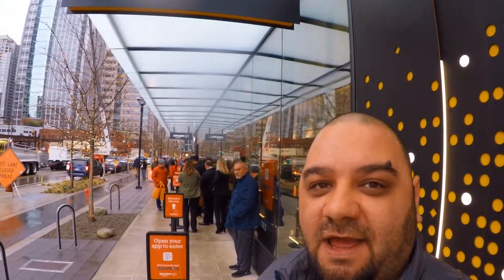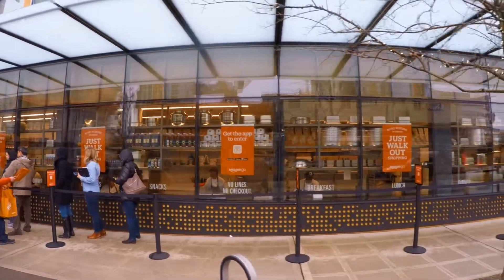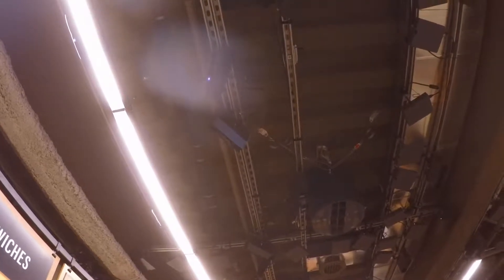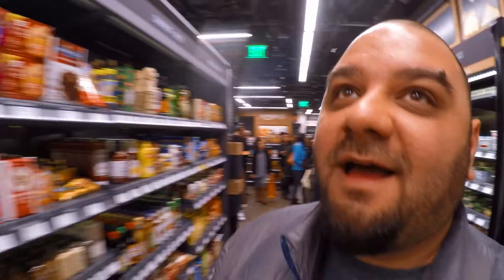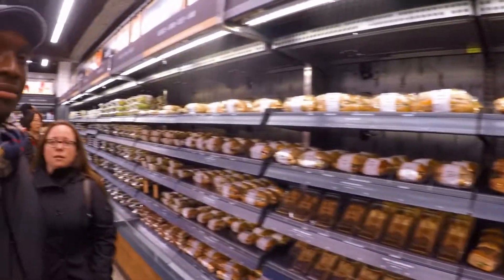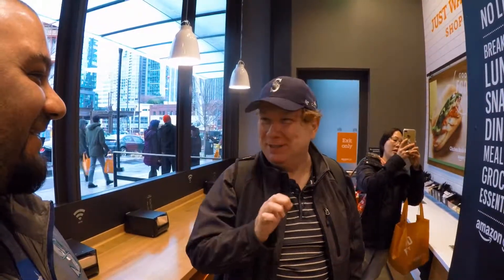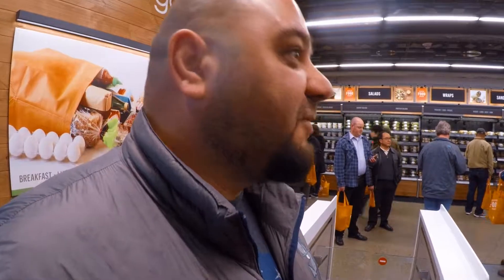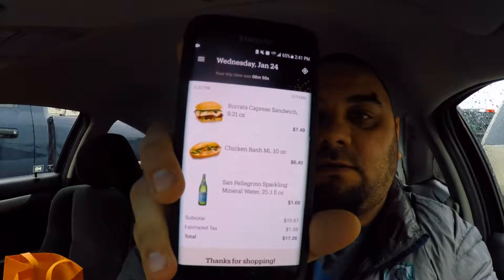I visited the Amazon Go Store in Seattle - walk in review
I've been at Amazon Go store 4 days from grand opening. Small store but very high end technology inside. Check in with the Amazon Go app scanning the screen barcode at the entrance and checkout... just no check out. Please ask questions and I will answer every one